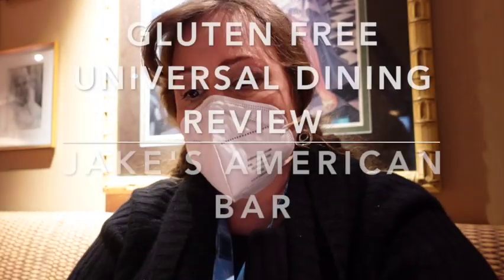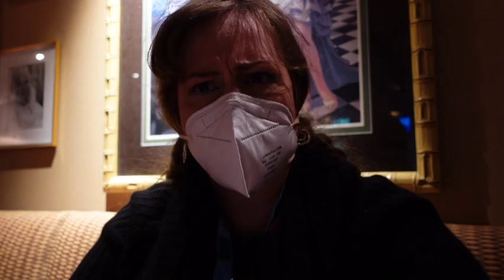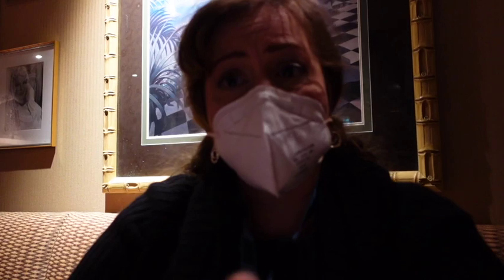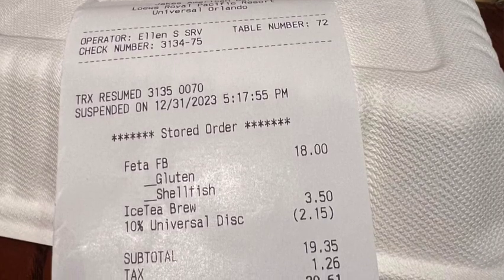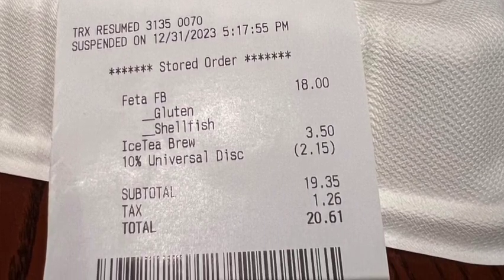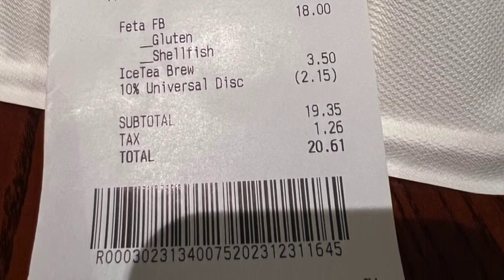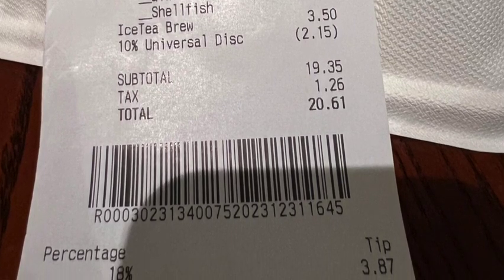Jakes American Bar and Grille: Universal Gluten Free Dining Review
Join Michele as she checks out some gluten free options at Jakes American Bar and Grille, a sit down restaurant at the Royal Pacific Resort. See what their gluten free options are like at this casual reservation based restaurant. I hope this helps you plan for your next visit to the parks.

Please note, I am NOT celiac though I do have adverse reactions to gluten.